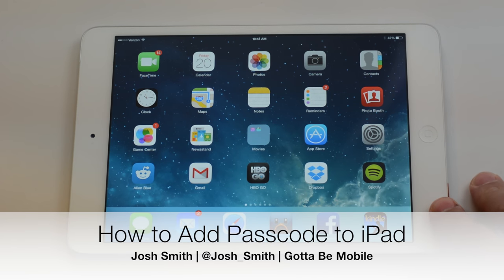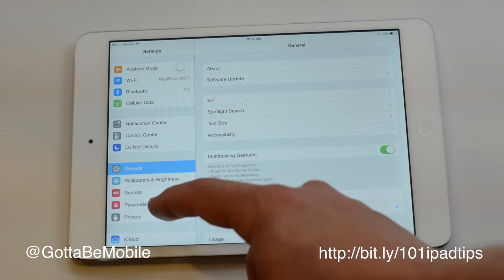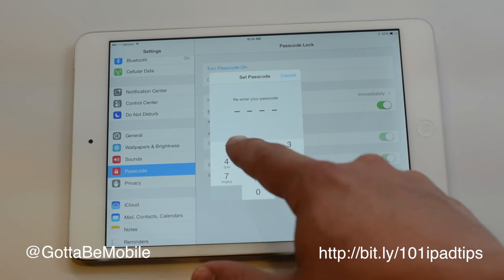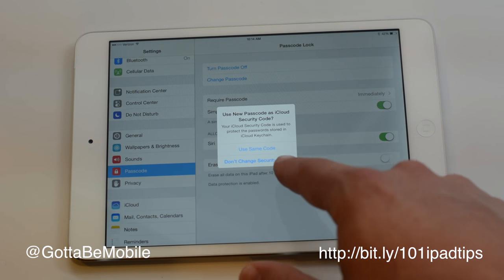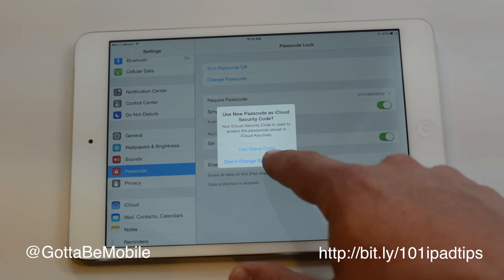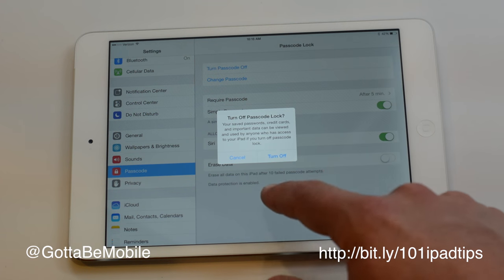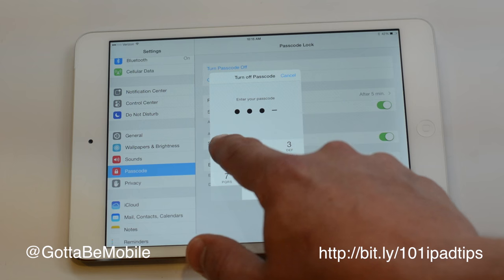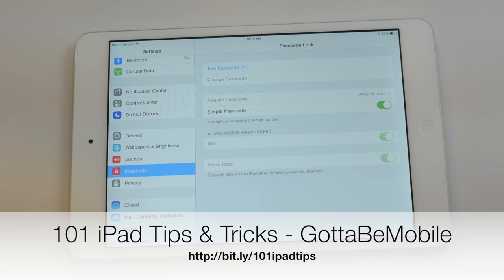How to Set Passcode on iPad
Learn how to set a passcode on the iPad to keep your data and apps secure. More